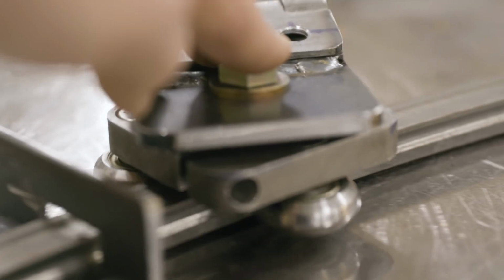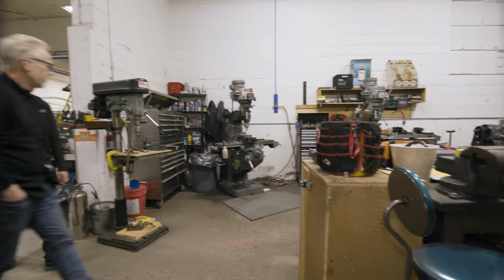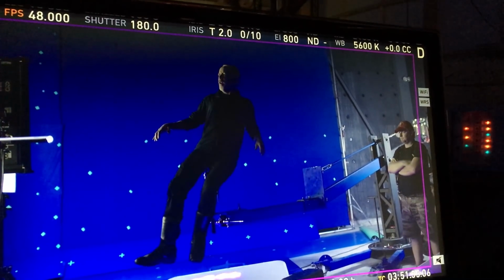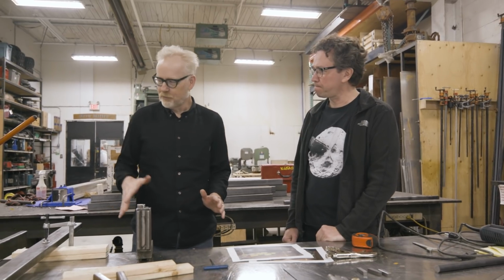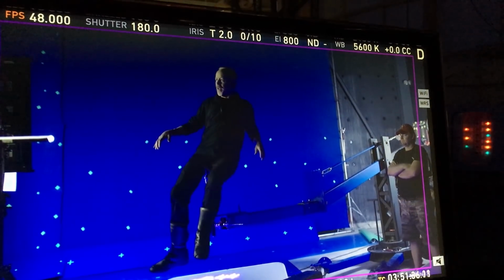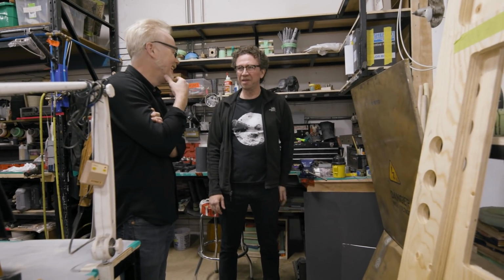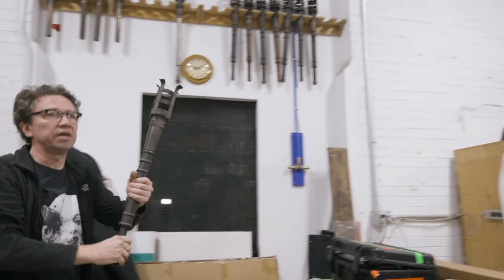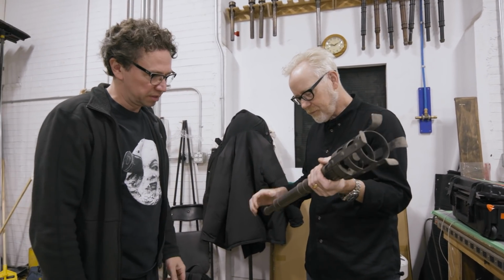Adam Savage Tours The Expanse's Practical Effects Shop!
In Toronto, Adam Savage tours Tim Barraball's shop Acme FX, where many of the practical effects for The Expanse are produced. From electronics to metal-working to pyrotechnics to even RAIN and SNOW, Tim and his team do it all, and Adam is in heaven seeing what tools and materials they use to achieve their amazing special effects!